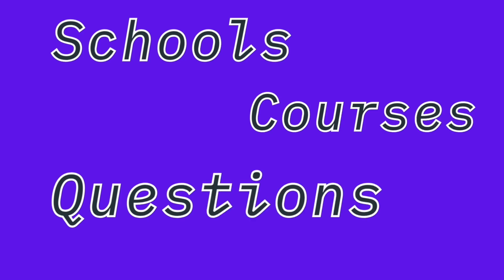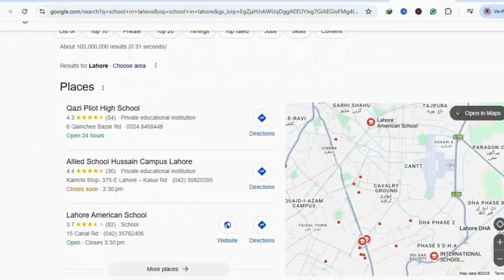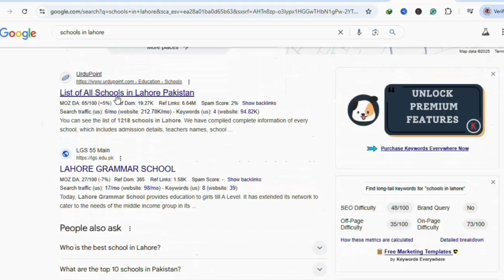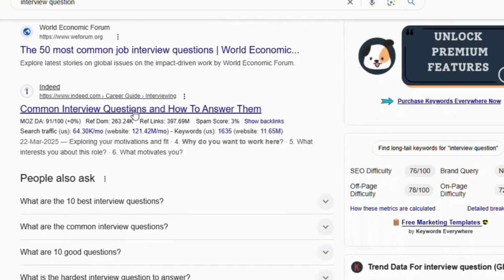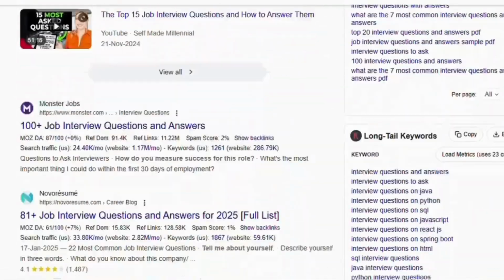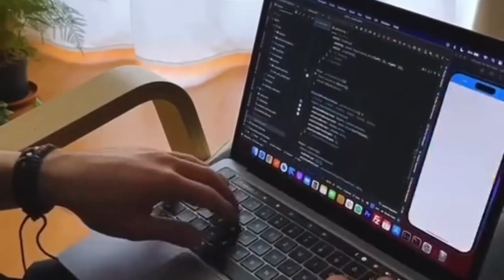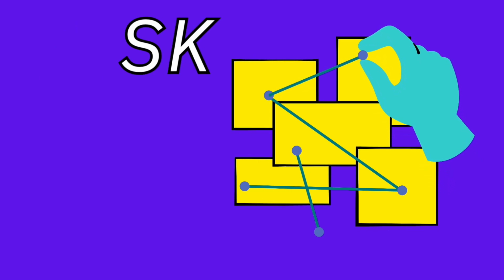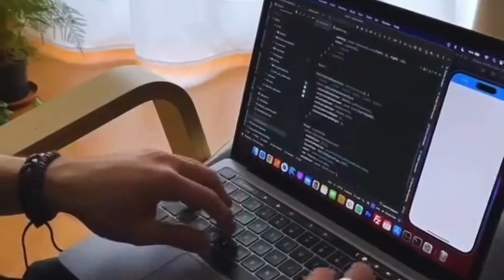Singular VS Plural Keywords in SEO | Digital Marketing | 2025 | Organically Marketing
📢 Are you struggling to understand how singular and plural keywords impact your digital marketing strategy in 2025? What's the difference between Singular and Plural Keywords? Whether you're an SEO beginner or a seasoned pro, this video dives deep into the SEO power of singular vs plural keywords—and how to use them to dominate search rankings in the year ahead.

📕 You Will Learn:

- What are singular and plural keywords in SEO?
- How Google treats singular vs plural search queries in 2025
- Which form ranks better? Singular or plural?
- Real examples & keyword strategies to boost your organic traffic
- Pro tips for choosing the right keyword form for your content, ads, and SEO campaigns

🔥 Boost your SEO game and stay ahead of algorithm changes with this essential 2025 digital marketing guide!

⏰ Timestamps:

0:00 – Introduction
00:42 – What Are Singular and Plural Keywords?
2:15 – Google's Algorithm: How It Views Keyword Variations
2:50 – Ranking Differences: Case Studies
3:35 – Final Thoughts + Pro Tips
4:07 – Best Practices for 2025